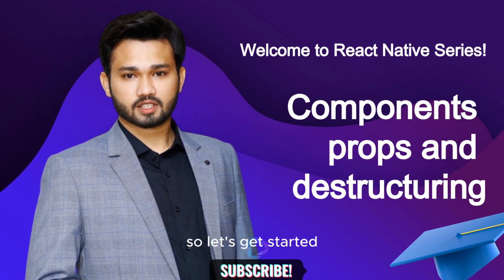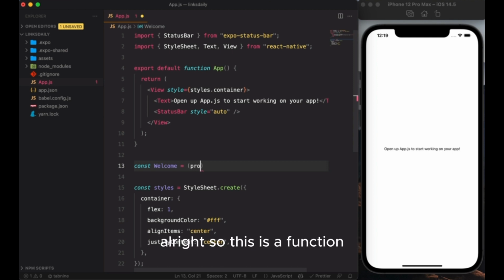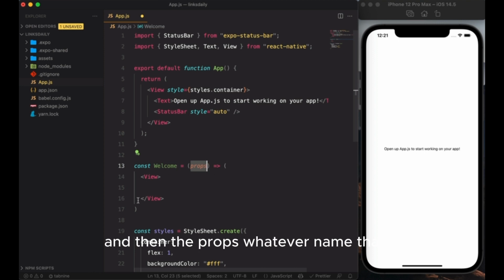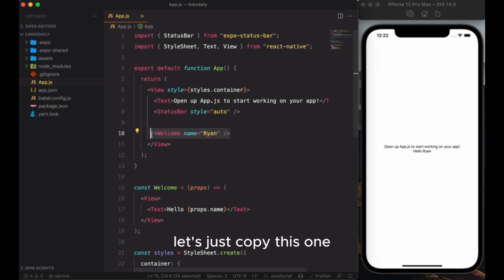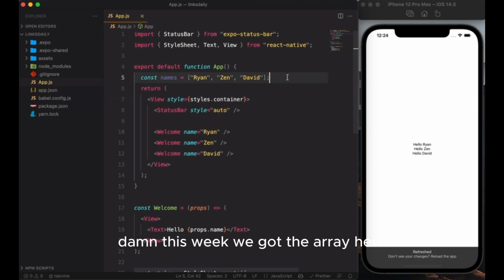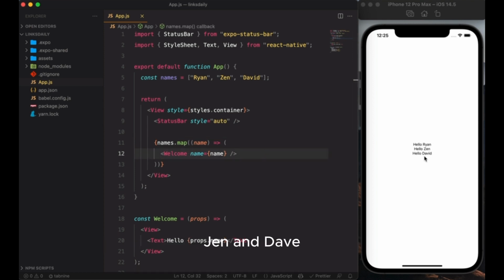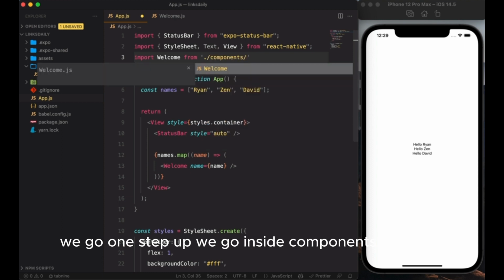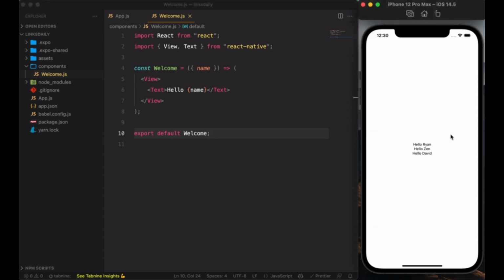Components props and destructuring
Learn how to pass and manipulate data efficiently for creating dynamic and interactive app interfaces.